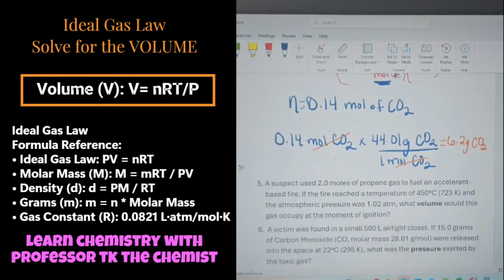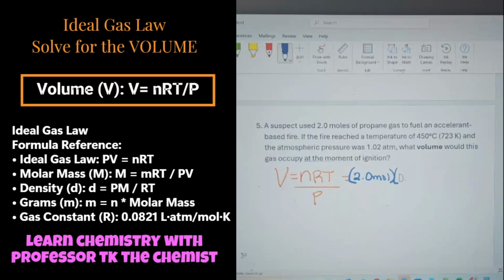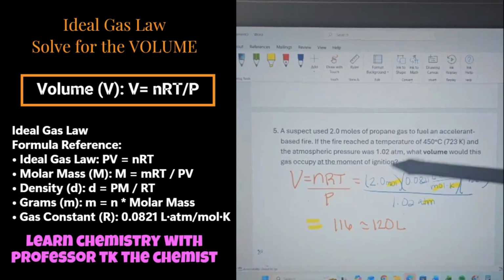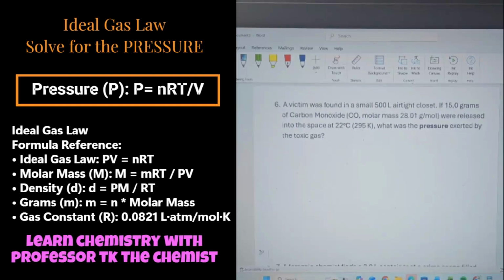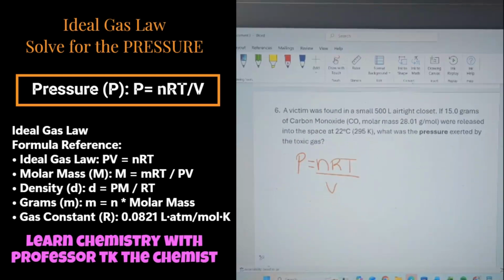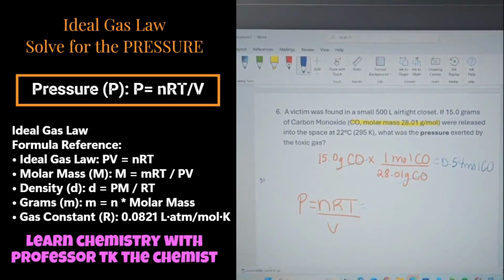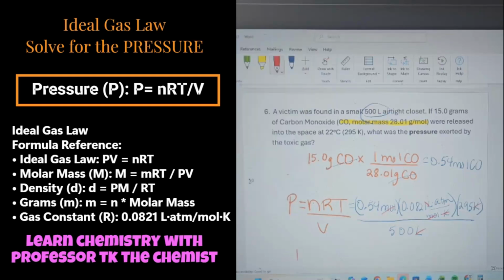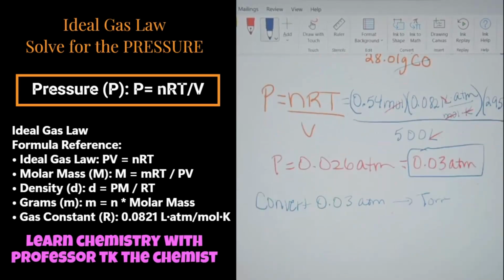Calculating Pressure & Volume: The Ideal Gas Law Made Easy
Master the Ideal Gas Law with forensic-style chemistry problems! In this lesson, Professor T.K. the Chemist shows you how to rearrange PV = nRT to solve for pressure and volume with accuracy. Whether you are a high school student or a college General Chemistry scholar, this step-by-step tutorial will help you navigate complex variables and master significant figures (sig figs) for your next exam.

Video Timestamps:

[00:00] - Solving for Volume: V = nRT / P

[00:23] - Forensic Case Study: The propane fuel accelerant problem

[01:45] - Step-by-Step Calculation: Plugging in moles, the gas constant, and temperature

[02:18] - Mastery Tip: Rounding for Significant Figures (Sig Figs)

[03:07] - Solving for Pressure: P = nRT / V

[04:17] - Case Study: Carbon monoxide toxicity in an airtight space

[04:46] - The Unit Trap: Converting grams to moles using molar mass

[06:56] - Final Pressure Calculation in ATM

[09:08] - Bonus Challenge: Converting ATM to Torr

PV = nRT

Where:
P = pressure
V = volume
n = number of moles
R = gas constant
T = temperature in Kelvin

In this video you will learn:

• How to rearrange the Ideal Gas Law equation
• How to solve for pressure (P)
• How to solve for volume (V)
• Step-by-step problem solving strategies used in General Chemistry courses
Formula Manipulation: Learn how to quickly isolate the unknown variable in the ideal gas law equation.

Unit Synchronization: Understand why converting grams to moles and Celsius to Kelvin is mandatory for the gas constant to work.

Forensic Application: See how thermodynamic laws apply to real-world investigative scenarios.

Chemistry Success Tools:
Order the Formula Guide Mat: Stop scrambling for gas laws! Keep PV = nRT and your conversion factors right on your desk with this durable 11x17 guide:

🎓 Book a Tutoring Session: Need a personalized breakdown of the Ideal Gas Law? Schedule a 1-on-1 session for customized support:

Join the Community:
✅ Like this video if it helped you understand why sig figs matter!